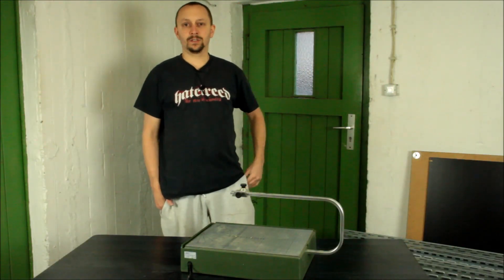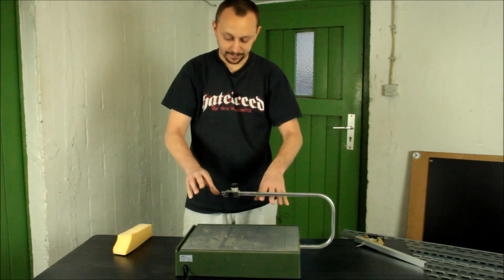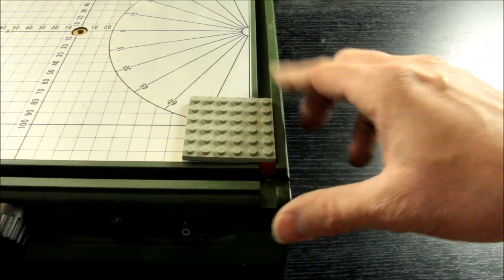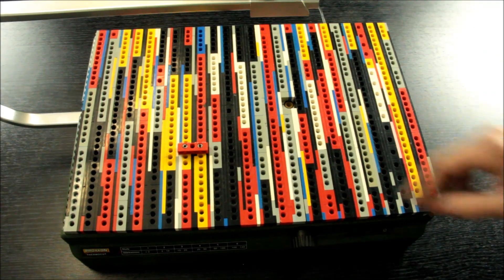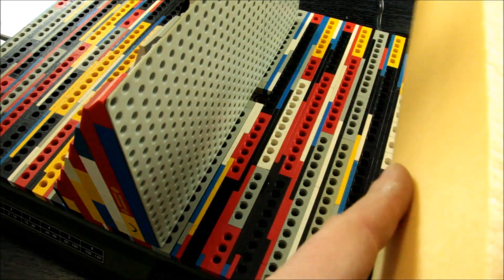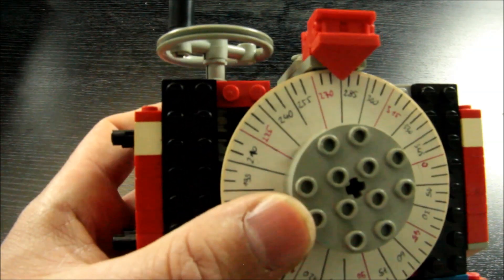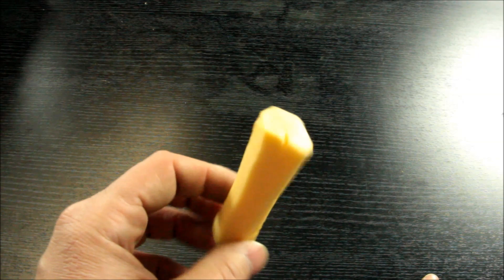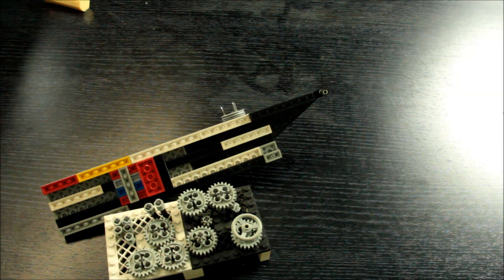Pimp your Thermocut with Lego? (english version)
Greetings!
Dioramaguys and Terrainiacs alike like to use Styrofoam for their different projects. To precisely cut this material many people use the hotwirecutter from Proxxon.
In this video I show you my attempts to pimp this hotwirecutter with Lego and to develop more helpful tools for the use with this hotwirecutter. Or at least to copy the tools in Lego that Gerard Boom developed.
I am, however, not the best when it comes to build moving, functional stuff out of Lego, so that‘s where you are asked! If you own (or have access to) a Proxxon hotwirecutter and some Lego than experiment! Experiment a lot and share your experiences (at best by commenting them or links to that specific topic in the comment section of this video)!

Proxxon hotwirecutter:

Footswitch for above:

PS: At least here in germany it is definitely worth it to compare prizes for this hotwirecutter in hardware stores. Sometimes it‘s much cheaper there, sometimes it‘s much more expensive there.